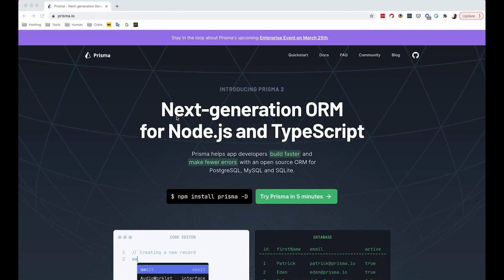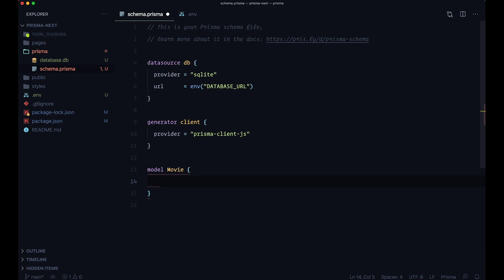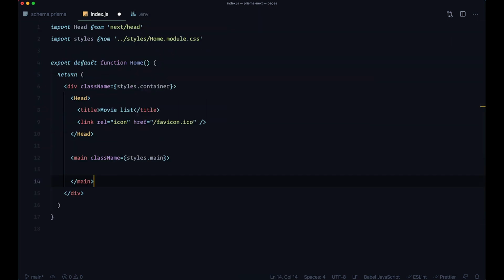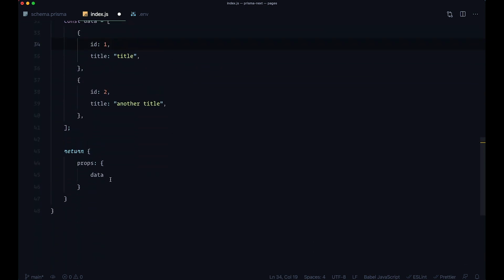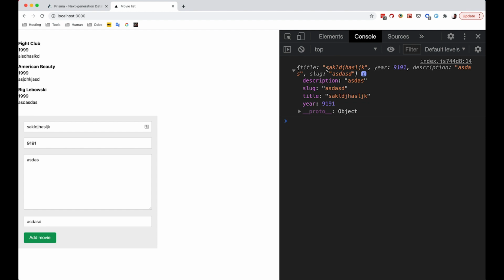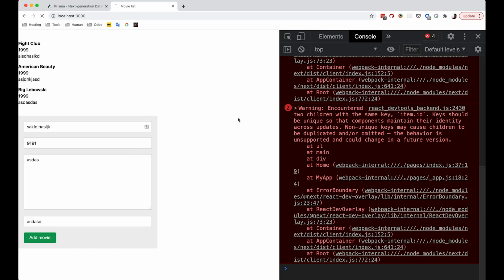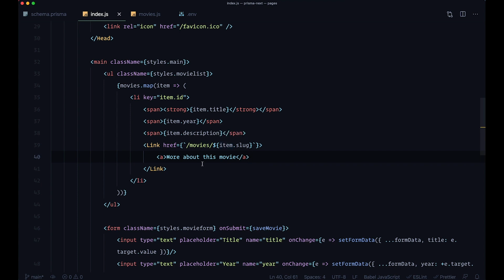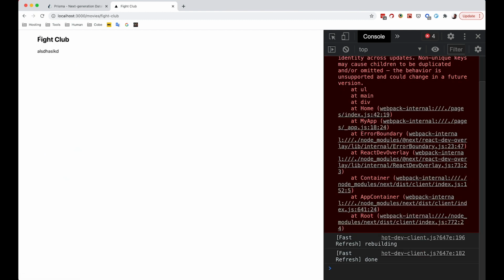Let's Checkout... Prisma & Next.js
In this video we are going to implement Prisma to a fresh install of Next.js and see how to make a full stack application.

We already checked out Blitz.js which is a full stack JavaScript framework based on Next and Prisma. However Blitz is still in beta, but since it's based on Prisma and Next, why not try making a full stack application using those two technologies. And that is exactly what we are going to be doing in this video.

⭐ Kite is a free AI-powered coding assistant that will help you code faster and smarter. The Kite plugin integrates with all the top editors and IDEs to give you smart completions and documentation while you’re typing.